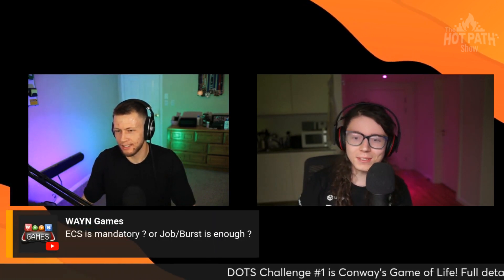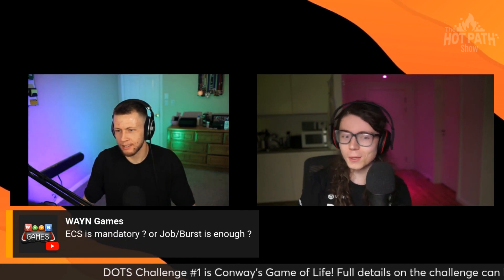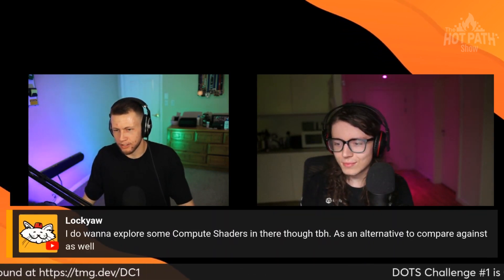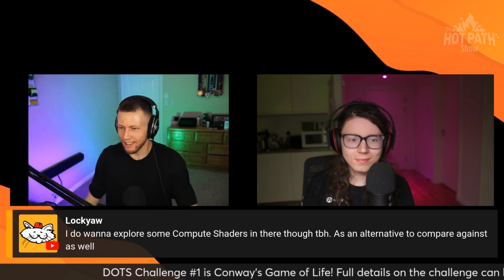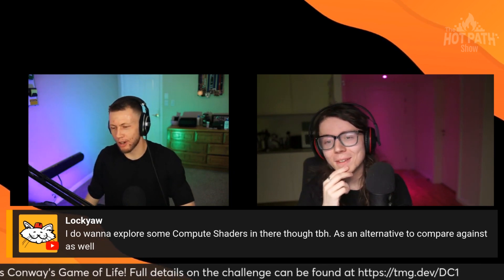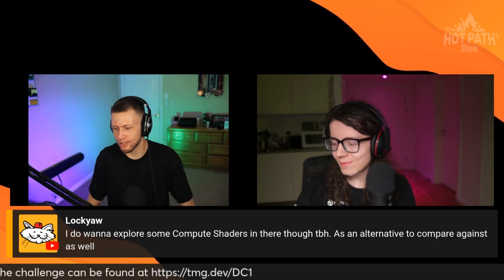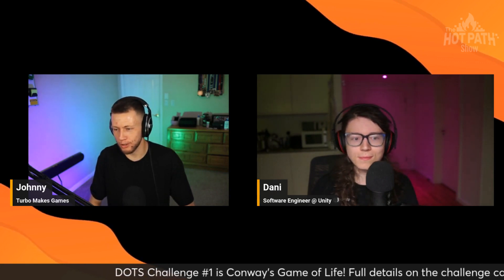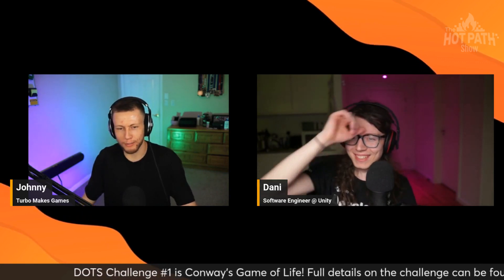Unity DOTS Community Challenge Announcement + Live Q&A